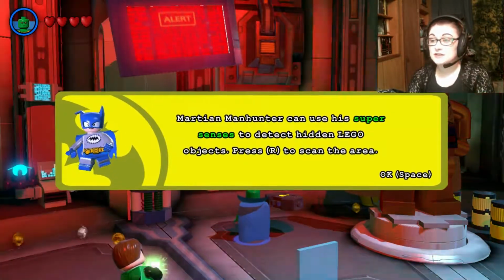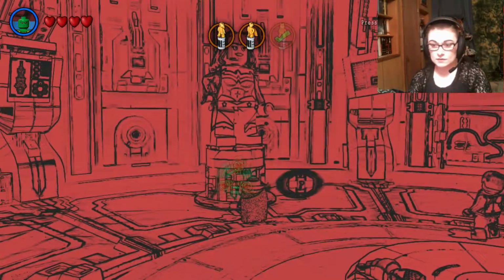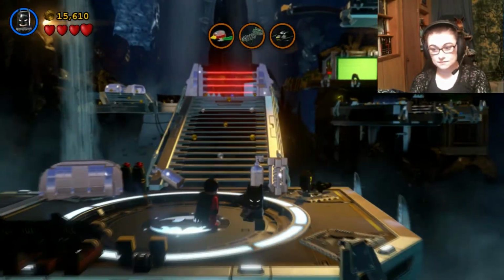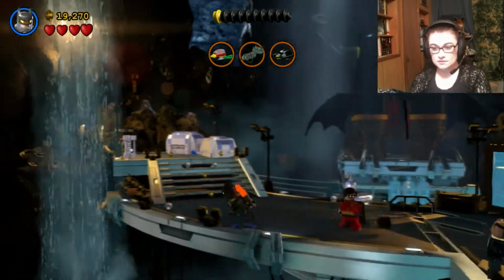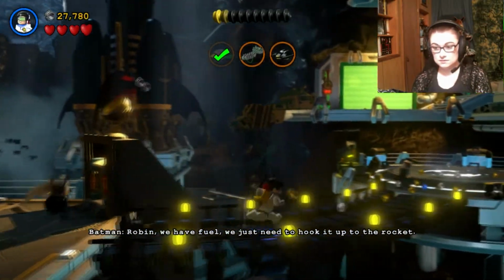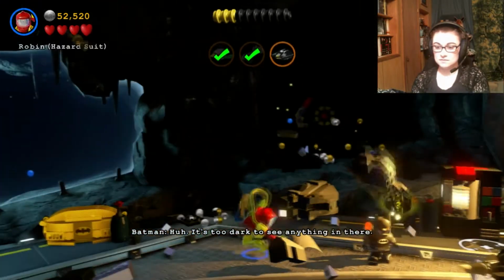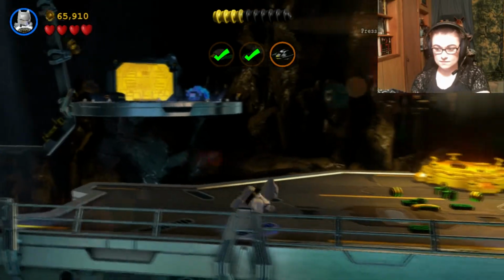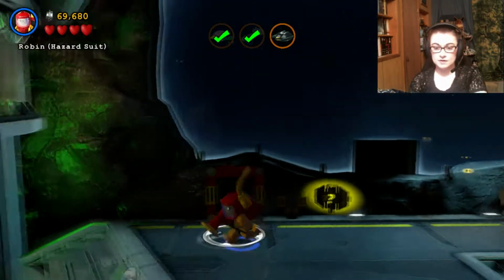SPACE SUIT!!! ~ LEGO Batman 3 #3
As much as the idea of space freaks me out, I do enjoy a good space mission. Also, I'm on such a tangent about the future of the DCEU today...

Until next time, My Little Wolfies. Bye!